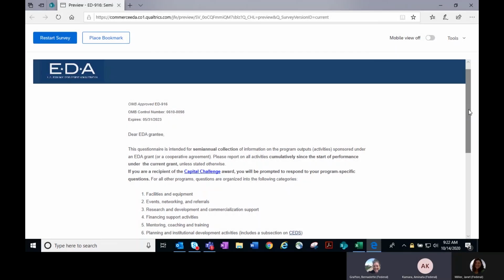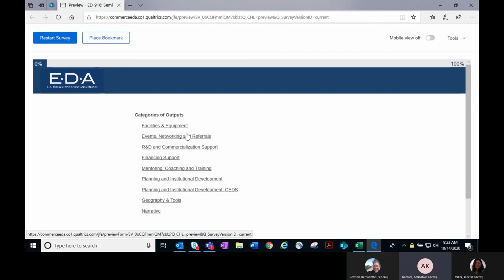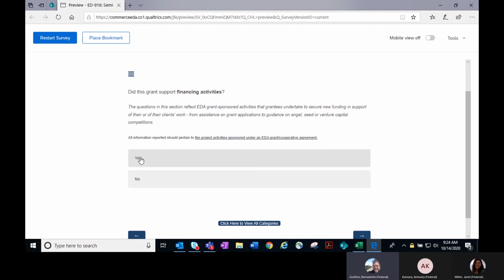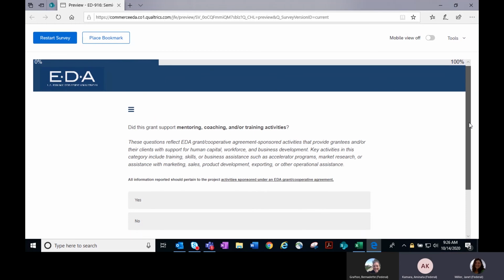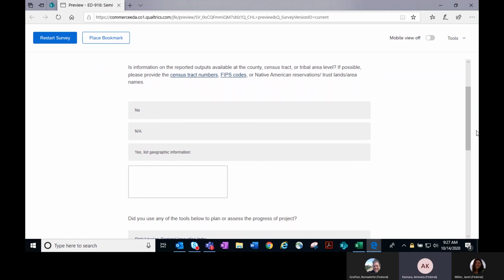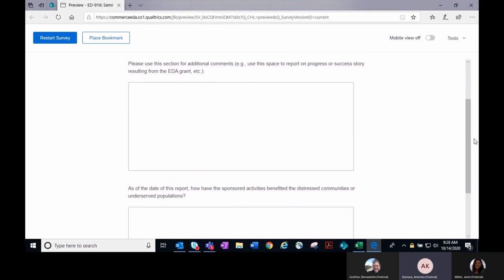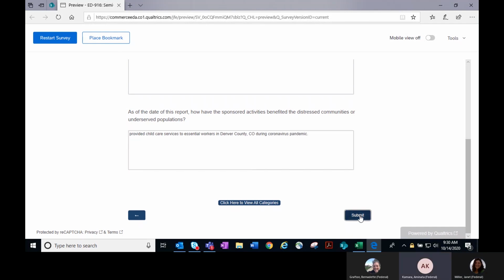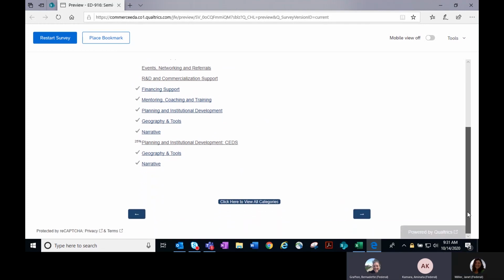ED-916 - Semi-Annual Program Outputs Questionnaire Demo (Revolving Loan Fund)